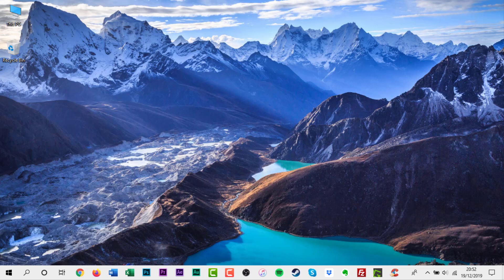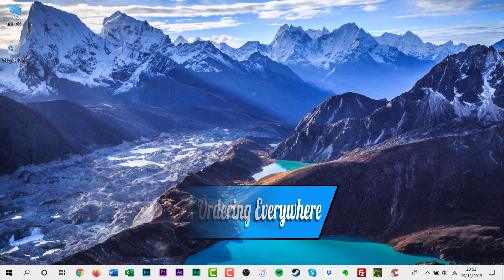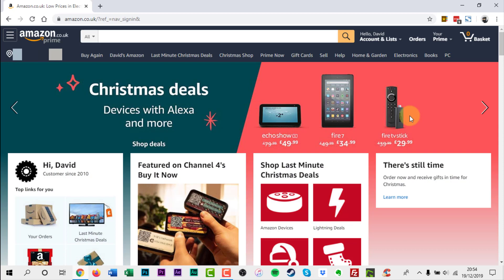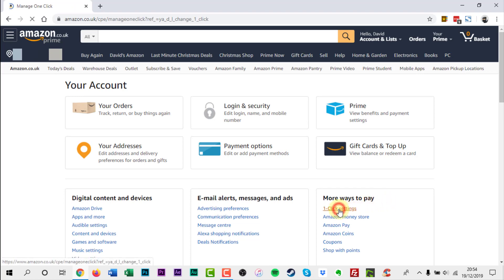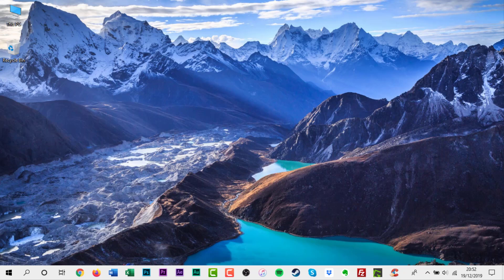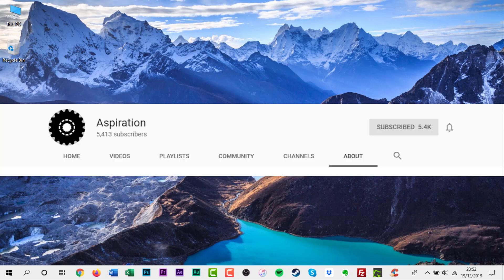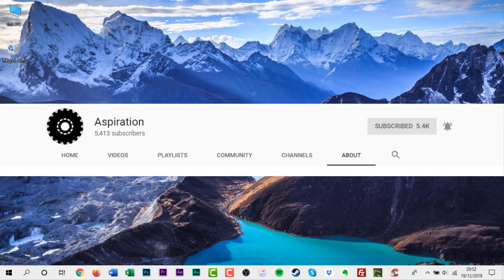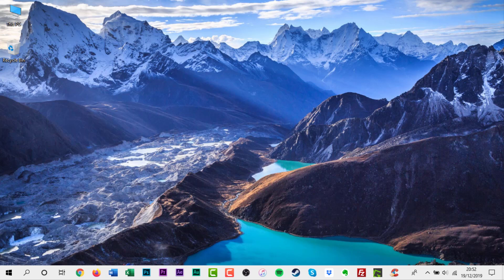How to Turn Off Amazon 1 Click Ordering Everywhere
Video Update! It appears Amazon has made changes to this over the New Year. I will update you when I find out more. Amazon's Help & Customer Service has not been updated with the change. I am very disappointed in Amazon. Sorry, everyone.

Another Update! I forgot to update everyone. Sign in to your amazon account. Click the drop-down arrow. Click Account. Click your payments, Click Settings. Click Change Preference. On the right, Turn off, 1-Click enabled for this browser.

In this video tutorial, I will show you how to turn off Amazon 1-click ordering everywhere.